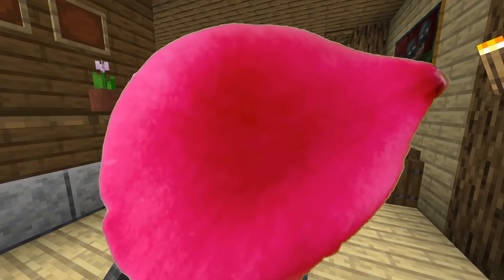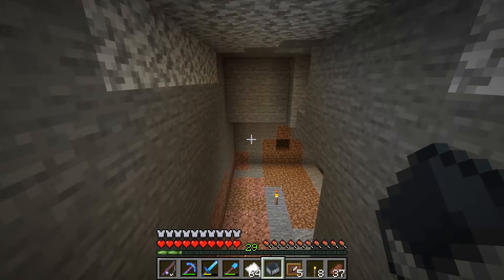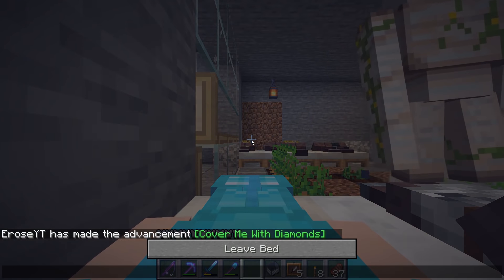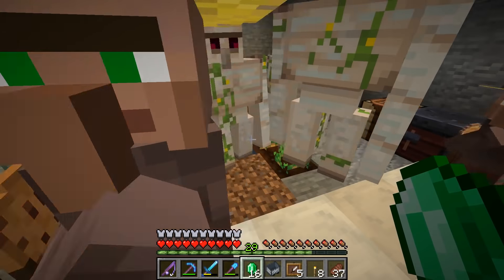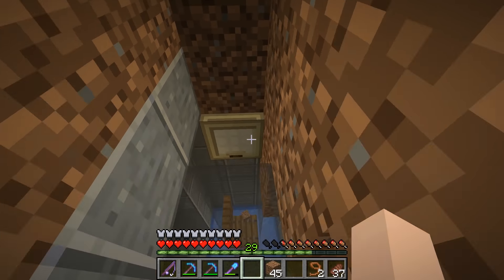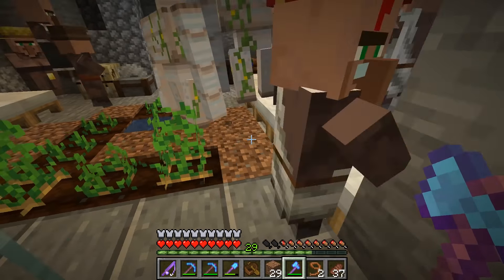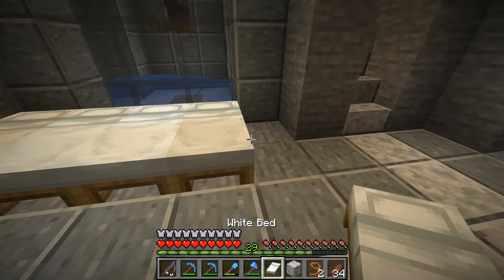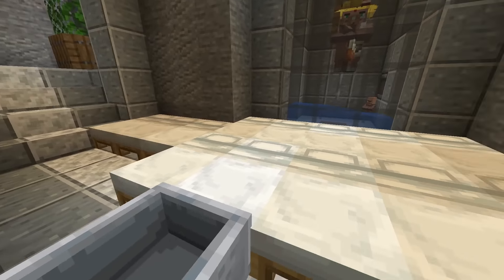[Audio Fixed] Villager Breeder 💕🌹| Minecraft Rosewood 1.14| Day 34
⛏️• Minecraft: 1.14 Village and Pillage
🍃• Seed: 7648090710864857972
🎨• Texture Pack: None
💻• Mods: None

🌹•Links •🌹